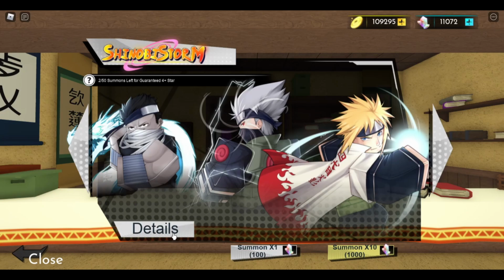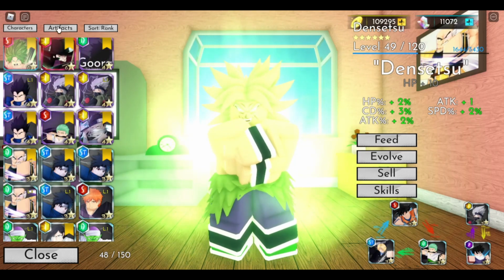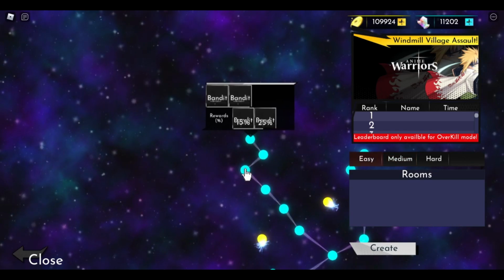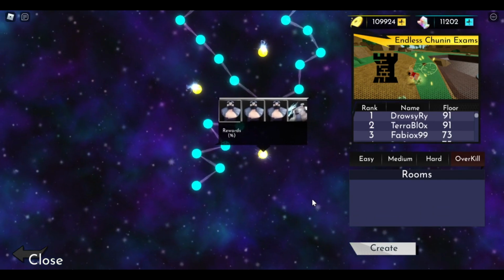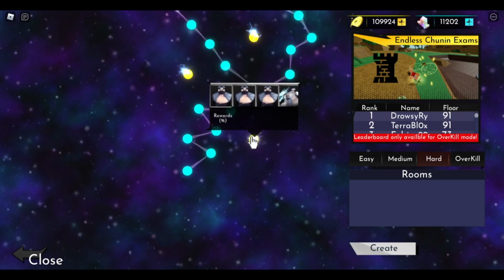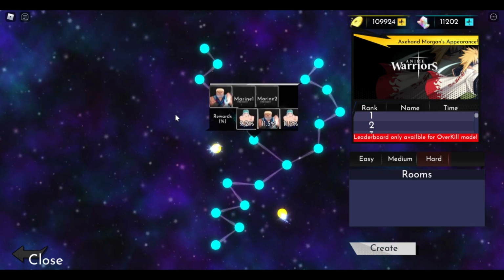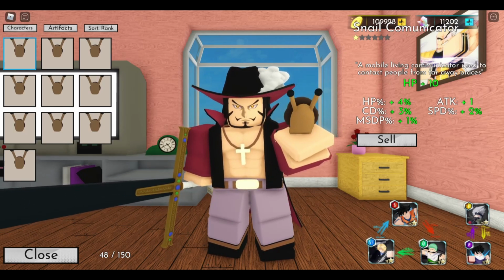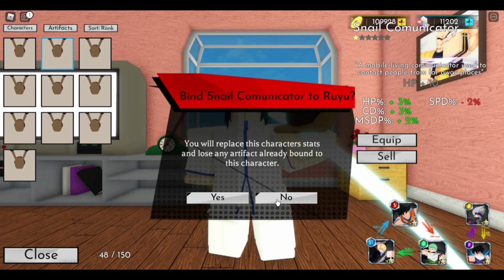The COMPLETE ANIME WARRIOR Guide (Character tiers, How to get Crystals Fast, Artifacts, Leveling)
Alright, in today's video I show pretty much all of the current features that Anime Warriors has to offer while also giving you guys tip on how to grind crystals/artifacts and summon almost any character you want.

Intro - 0:00
Character Tiers - 0:37
Summoning Tips/Tricks - 1:18
Artifacts/Character Types - 2:33
Areas  - 4:12
Leveling/Crystal Grind - 6:47
Best way to Farm Artifacts - 8:38
In Depth Info on Artifacts(Important) - 9:38

Tags -